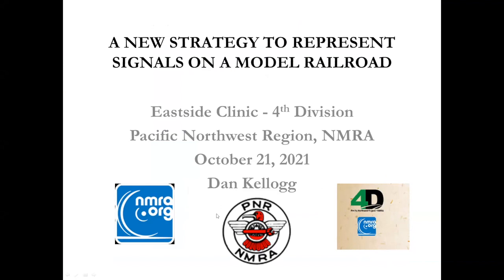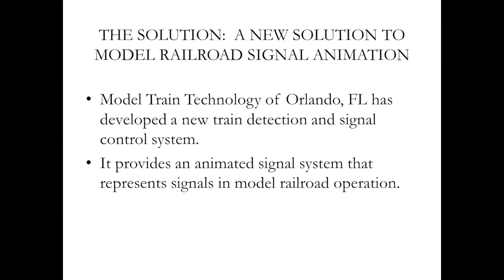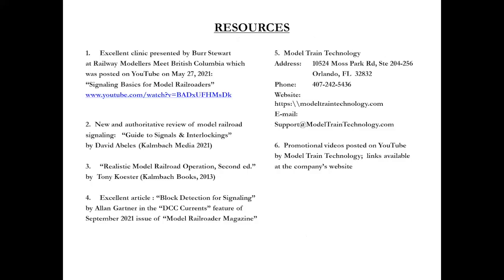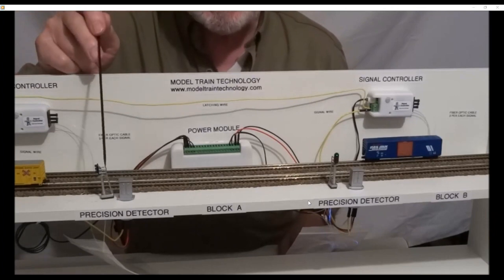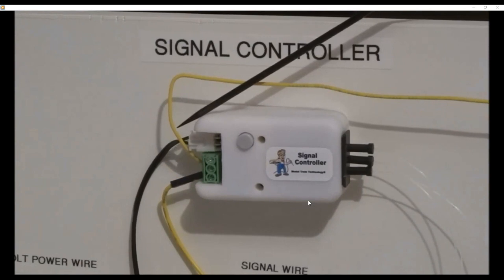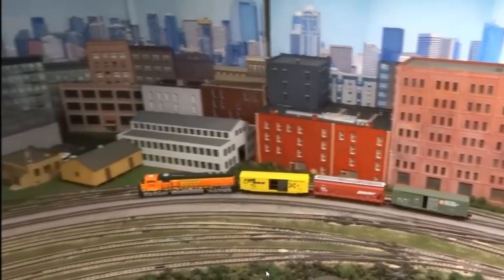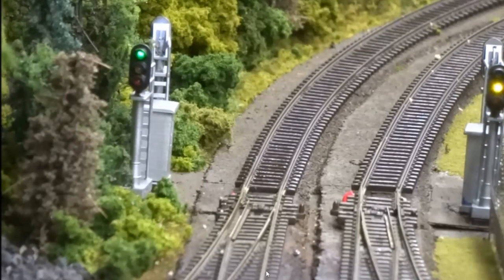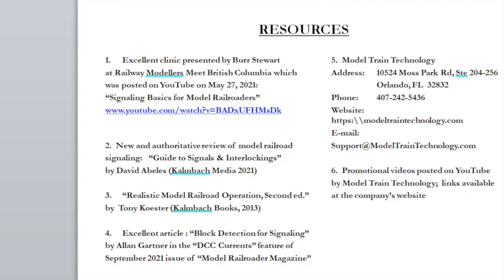Dan Kellogg on a new approach to signals and his N scale BNSF layout progress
Dan Kellogg is building a three-level N scale layout representing the BNSF between Seattle, Bellingham and Stevens Pass. In this video, he describes a newly-released product he's using for simplifying the modeling of working signals without the need for computer programs or programming. He also shows video of trains running on his N scale layout. Q&A follows his presentation, with several additional ideas described by the meeting participants.

For more information on the signaling system described in this presentation,

This clinic presentation and discussion took place at the monthly Zoom meeting of the "Eastside Clinic" of the Fourth Division of the Pacific Northwest Region of the National Model Railroad Association on October 21, 2021. The meeting was chaired by Alex Brikoff. The recording was edited by Burr Stewart.